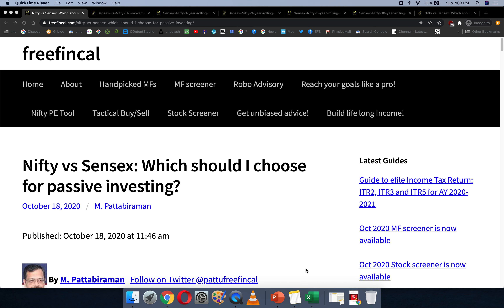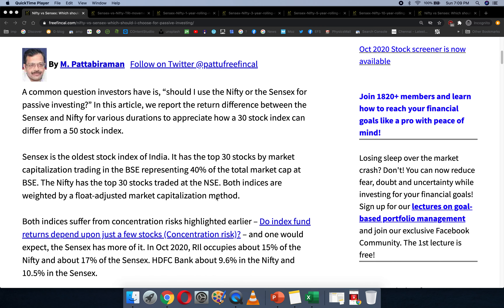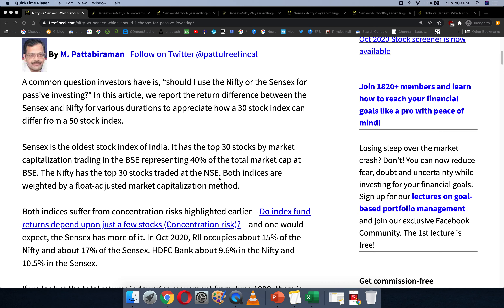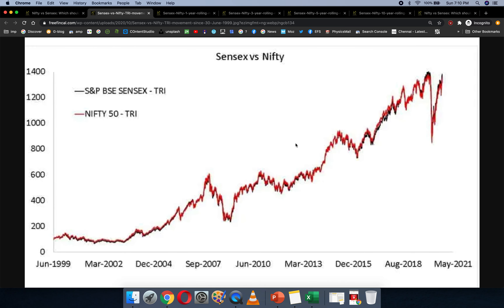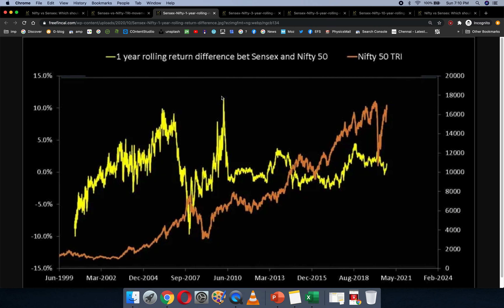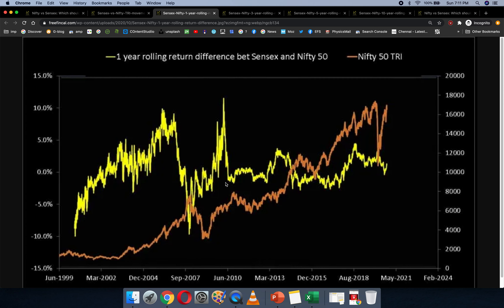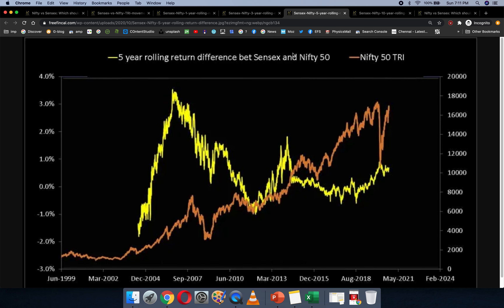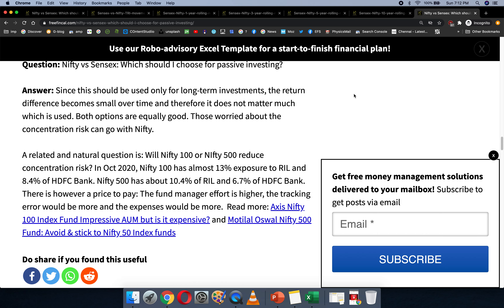Nifty vs Sensex: Which should I choose for passive investing?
A new seminar is available for beginners "How to construct a long-term investment portfolio – a guide to start investing".

Want to know how to reduce fear, doubt and uncertainty while investing for financial goals? Sign up for our lectures on Goal-based portfolio management and join our exclusive Facebook Community!